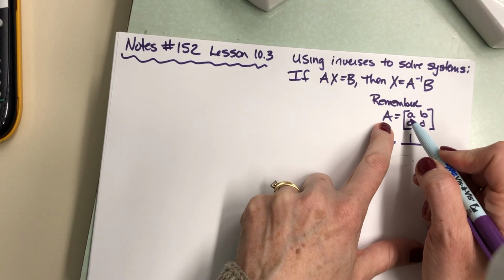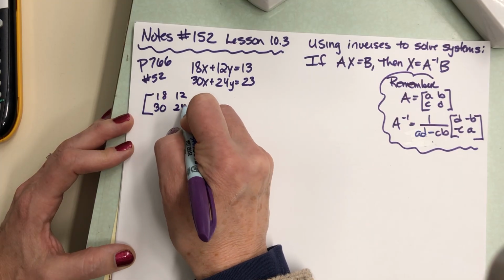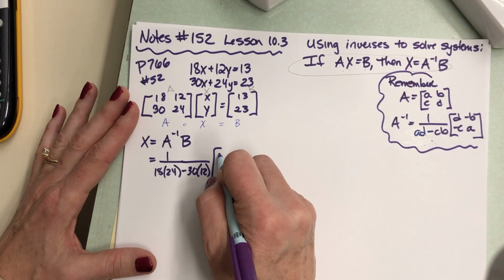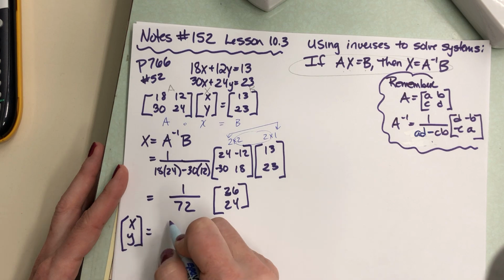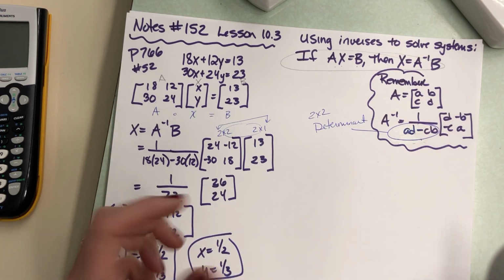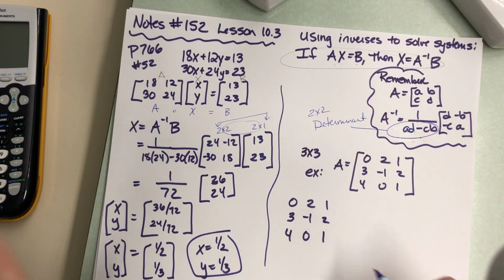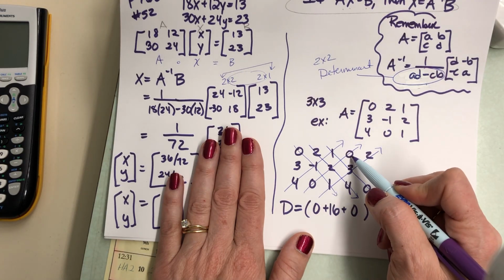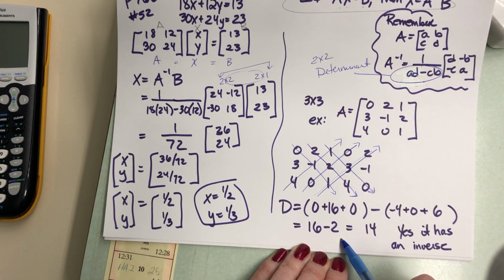Notes#152 Lesson 10.3 solving a system of equations with the inverse of a matrix ￼